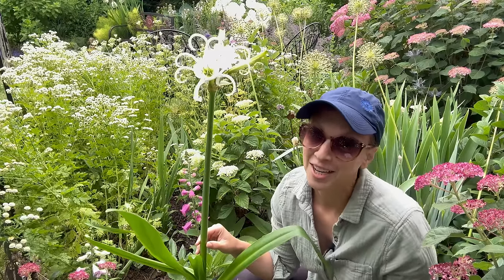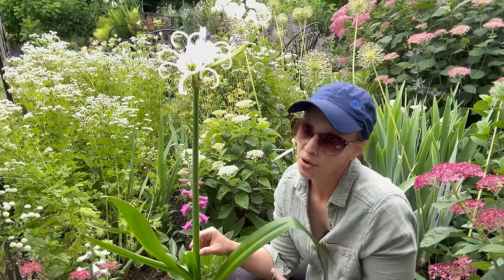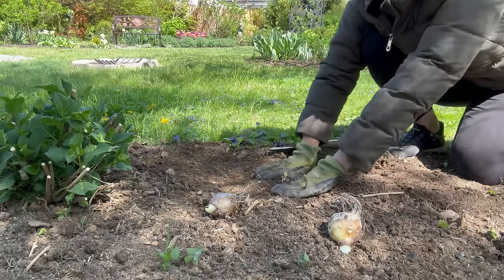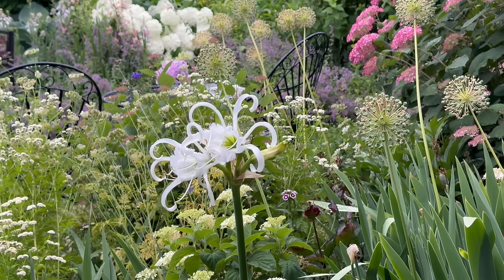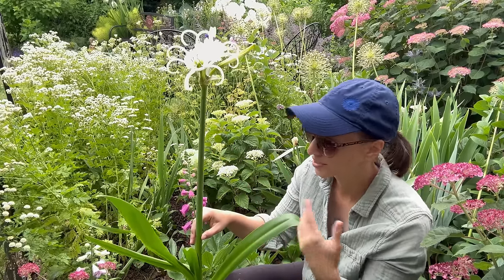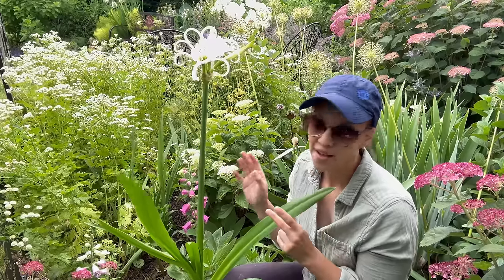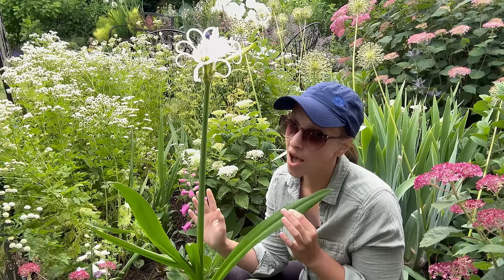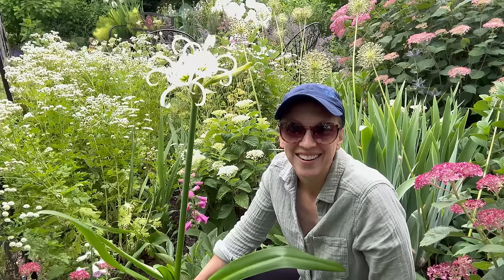Peruvian Daffodil Growing Guide!!! How to Plant, Grow, and Store Hymenocallis Bulbs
Peruvian daffodils are fragrant, exotic-looking flowers are relatives of the amaryllis. The bulbs are winter hardy perennials in zones 8-10. In cooler areas, hymenocallis may be treated as an annual or the bulbs may be brought indoors for the winter. Hymenocallis is known by many different names, which include Ismene, spider lily, Peruvian daffodil and summer daffodil.

The flowers of hymenocallis resemble daffodils, with a central cup surrounded by petals that are typically much narrower and longer than those of a daffodil. The color of the flowers is usually white, though some are cream or yellow. The blossoms are intensely fragrant, especially after dark.

Hymenocallis have long, strappy leaves, similar to those of an amaryllis. The foliage typically emerges first, followed by the flower stalk with a cluster of 3 to 5 buds.

In areas where the bulbs are hardy (zones 8-10), they may be planted directly into the garden. Choose a sunny or mostly sunny spot that provides some shelter from wind. Most importantly, make sure the soil is very well drained. Hymenocallis need moisture in the spring, but the soil should be quite dry during summer, fall and winter.

In colder areas, hymenocallis are usually grown in pots. This makes it easier to provide the well-drained growing conditions they need. You can also simply bring the pots indoors for the winter. Choose a container that will provide ample root space. Like amaryllis, the bulbs produce lots of fleshy roots that need plenty of room to expand. Plant 1 bulb per 8" diameter pot or 3 bulbs in a 15" diameter pot.

When planting, the base of the bulb's neck should be even with the soil surface. Water sparingly until the bulbs sprout.

Once the bulbs have sprouted and are in active growth, water them as often as needed to keep the soil evenly moist. If you live in a rainy climate, make sure the soil does not become water-logged. Fertilize monthly. After the flowers have faded, you may either discard the bulbs or save them for next year.

If you want to save the bulbs, remove the flower stalk after the flowers have faded. Allow the leaves to continue growing. If the bulbs are in pots, move them to a place where the soil will stay dry.

In zones 3-7 the bulbs need to be brought indoors before the first frost. Put them in a cool place (55-60°F) for the winter and keep the soil dry. When spring comes, check to see if the bulbs are root-bound. If so, transplant to a larger pot. Move the pot outdoors after all danger of frost.